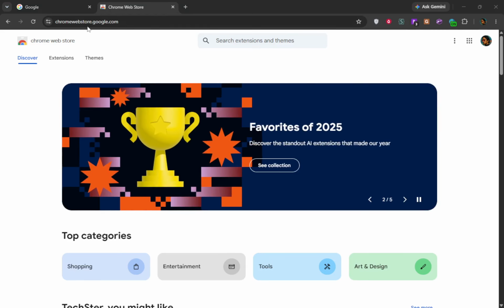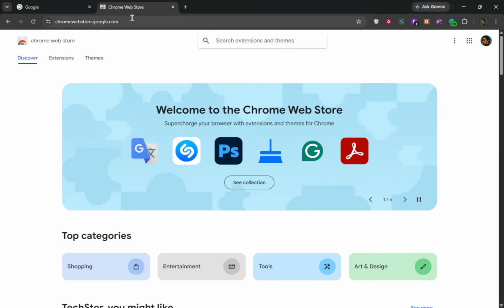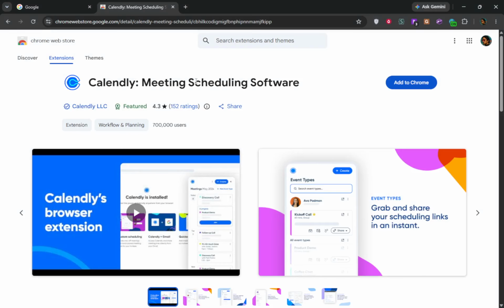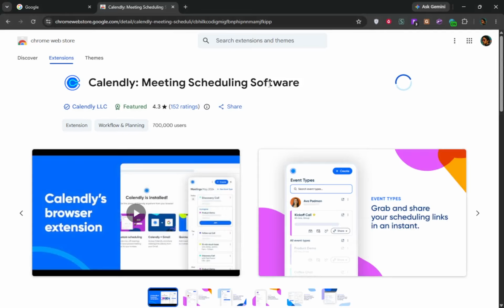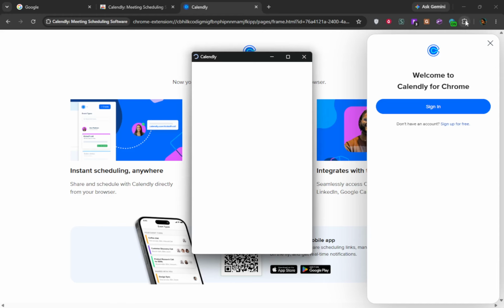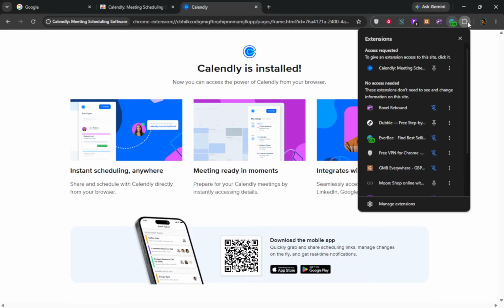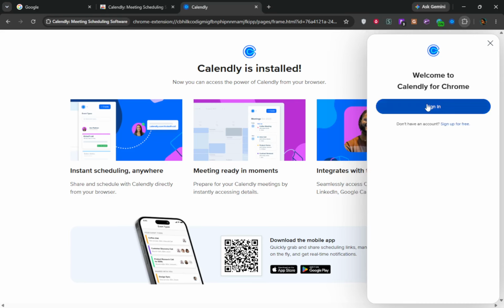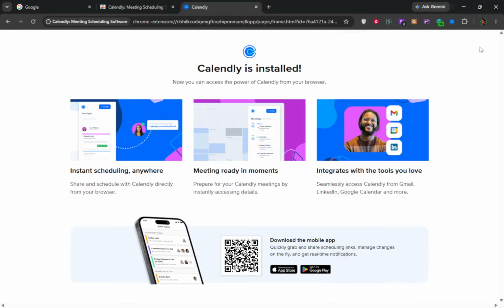How to Add Calendly to Chrome [2026 Full Guide]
How to Add Calendly to Chrome

Streamline your scheduling process effortlessly by learning how to add Calendly to Chrome! In this informative video, we guide you through the simple steps to install the official Calendly extension directly from the Chrome Web Store. Say goodbye to endless email exchanges and hello to efficient meeting scheduling! We'll cover everything from navigating to the Chrome Web Store to pinning the extension for easy access. Whether you’re a busy professional or a student managing group projects, Calendly's features will transform the way you set appointments, letting you focus on what really matters. Plus, we’ll show you how to sign in and utilize all the fantastic tools available from Calendly right in your browser. So grab your computer, fire up Chrome, and let's dive in! With just a few clicks, you'll unlock a new level of productivity and ease in managing your calendar. Don't miss out on this essential tool for efficient scheduling—watch now!

Calendly, Google Chrome, Chrome Web Store, scheduling tool, productivity tips, add extension, install Calendly, meeting scheduling, calendar management, tech tutorial, productivity hacks, online scheduling, Chrome extensions, how to use Calendly, efficient meetings